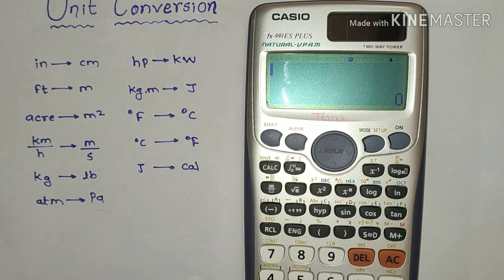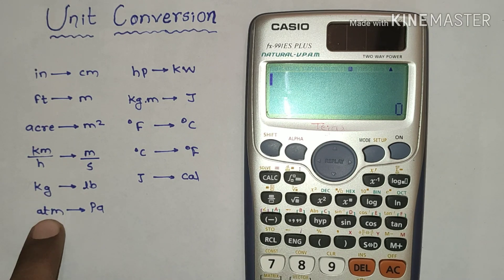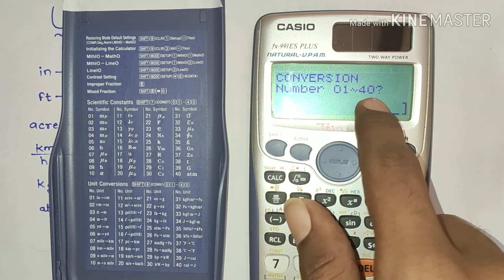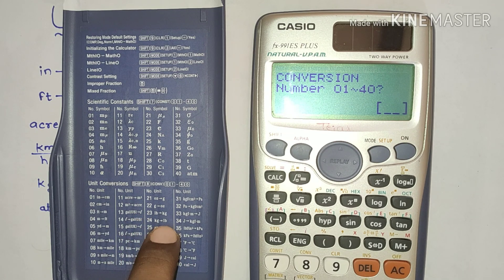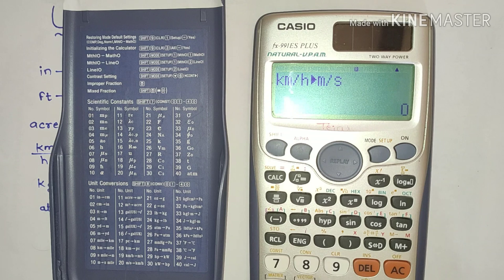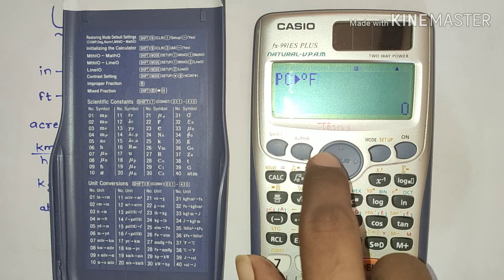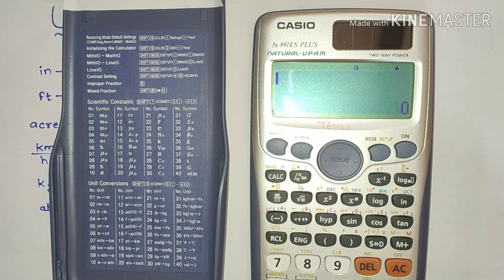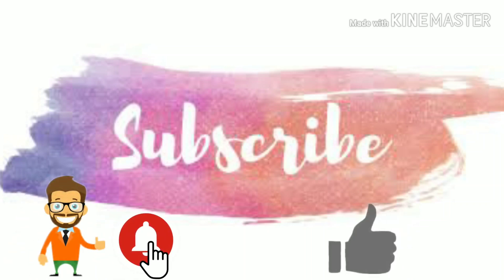Unit Conversion On Scientific Calculator | Special Trick | Must Watch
Scientific Calculator Tricks
HELLO FIRENDS.
write down in the comment section, weather you like this  trick or not, now you are able to solve very big numerical in just one step.